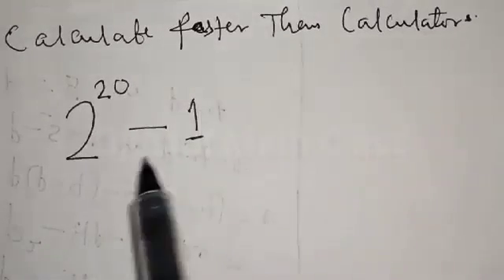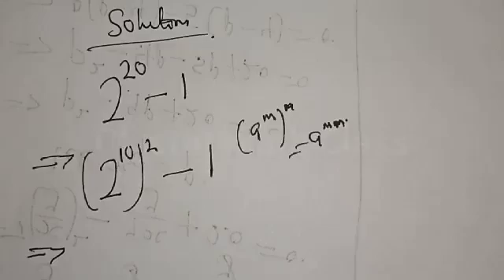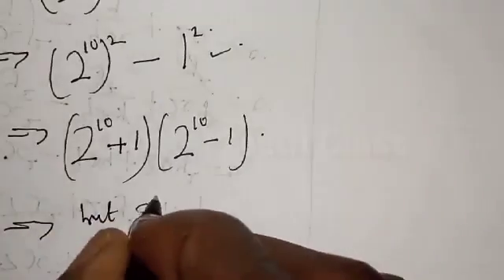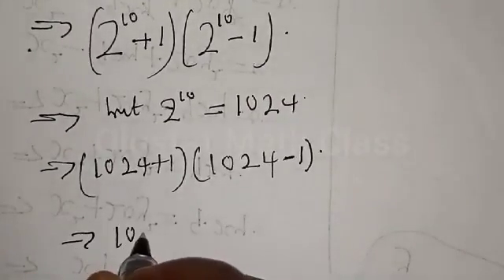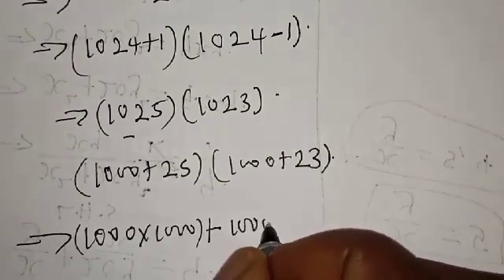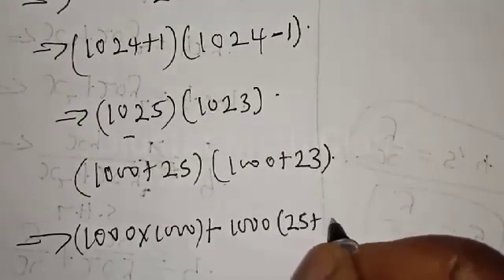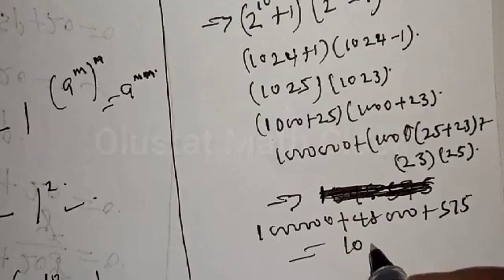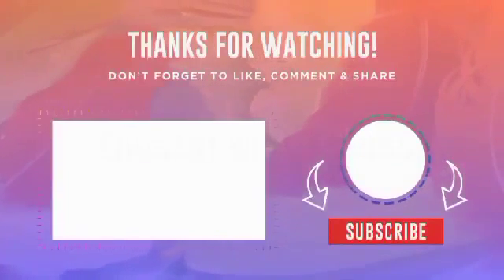Math Olympiad Preparation 2^20-1 | Calculate Without Calculators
In This video, you will learn how to solve the given question quickly without calculators
. It is a math Olympiad preparation problem.